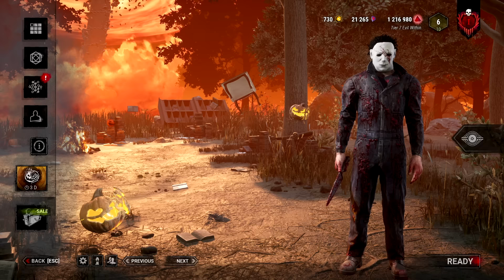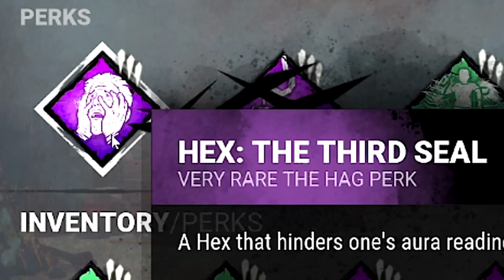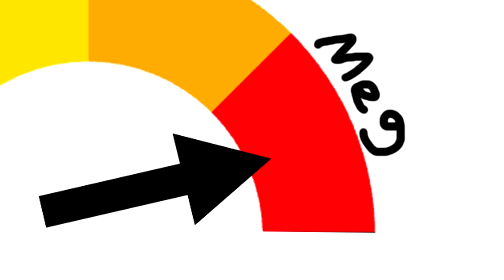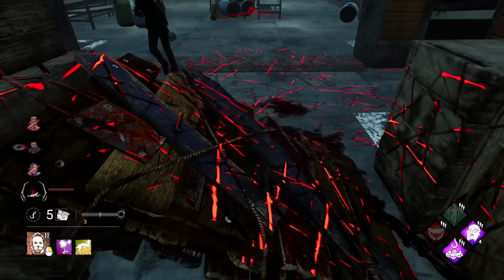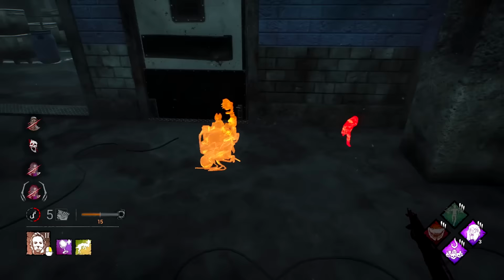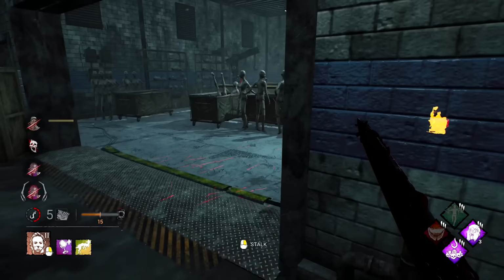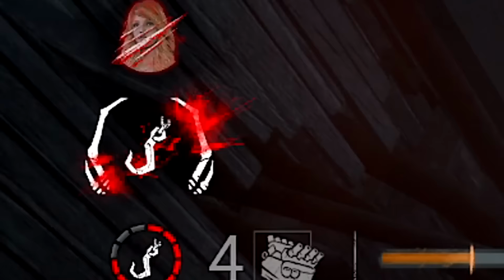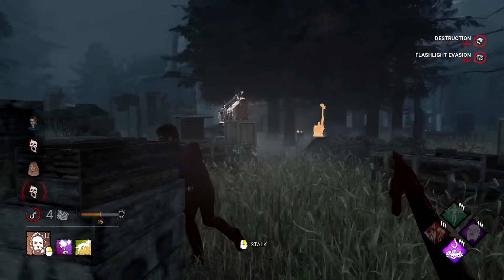DBD: An Incredibly EVIL Killer Build...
This just felt dirty lmao. Happy Halloween!

0:00 Intro
0:56 Build Explanation
3:04 GAME 1
10:09 GAME 2
17:04 GAME 3
21:49 Outro